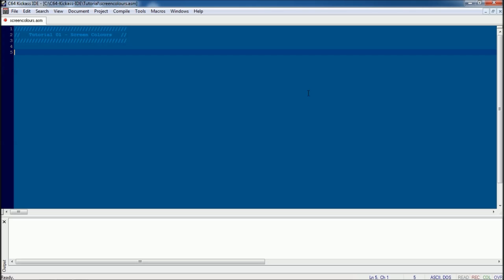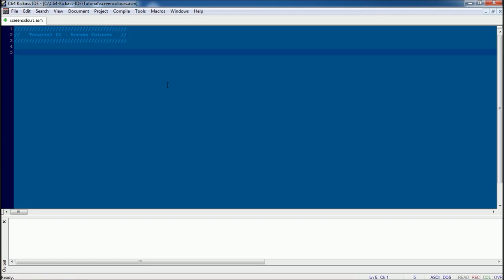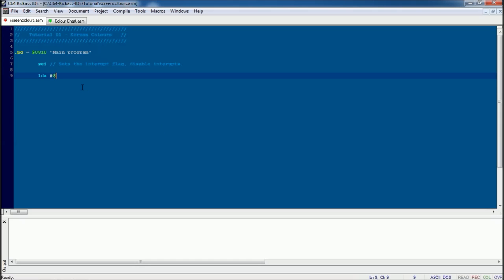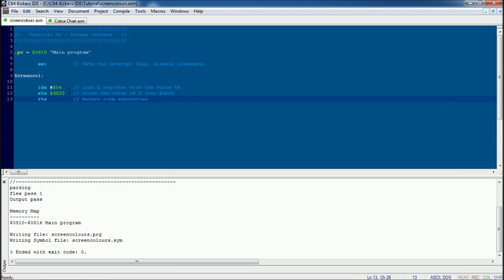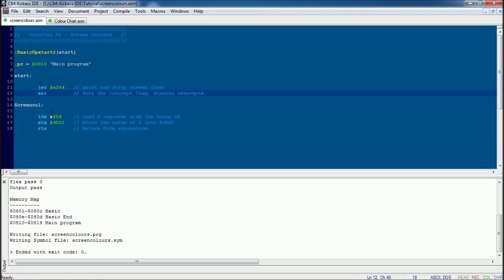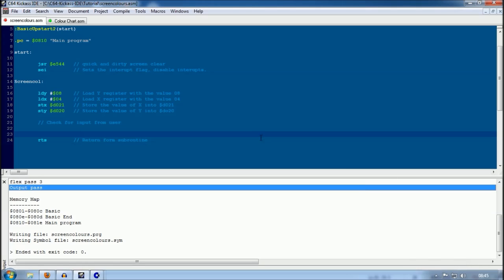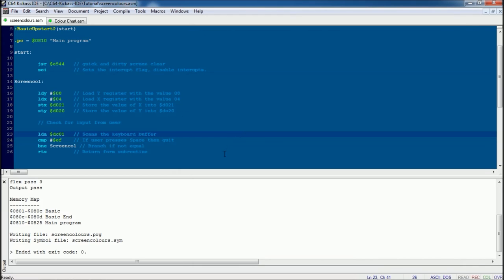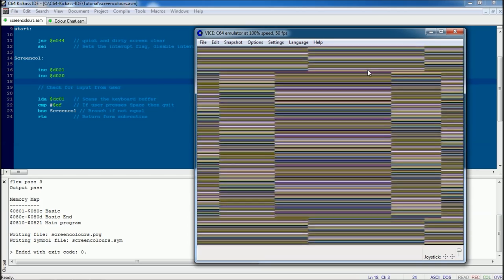C64 Programming Tutorial #1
The website is in Spanish, if you scroll down though they have kindly included an English translation.